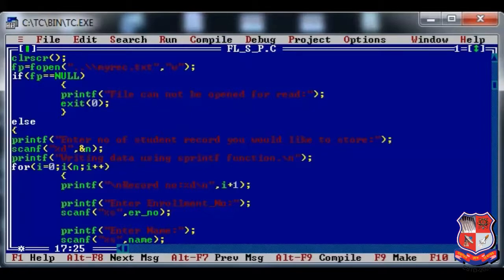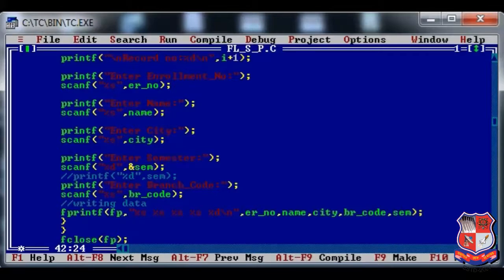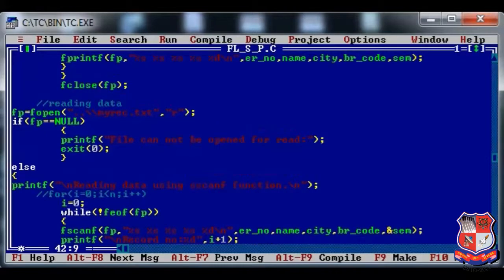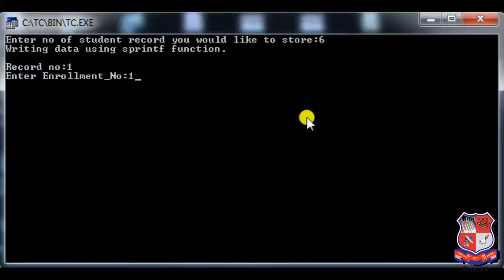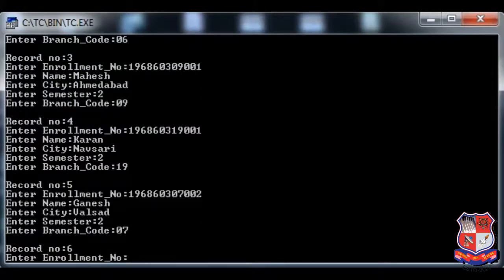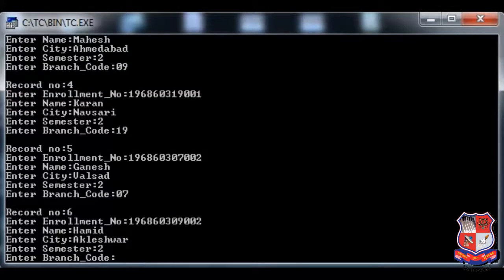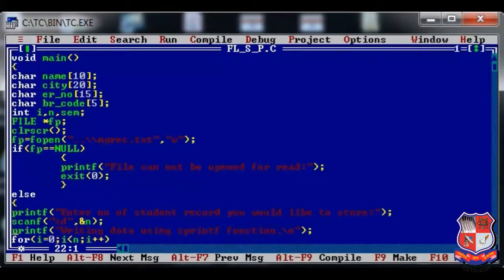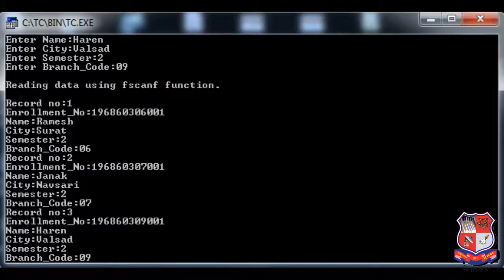GTU_DI_COMPUTER ENGINEERING_3320702_Advanced Computer Programming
Subject : 3320702  -  Advanced Computer Programming (Sem-2)
Created By : Mr. Vipul S. Kania [Lecturer] | 27 May 2020 | 34 MB
College : 686 - JAYVANTRAI HARRAI DESAI POLYTECHNIC, PALASANA, SURAT
Topic : Advanced Computer Programming: File Handling: fprintf and fscanf functions